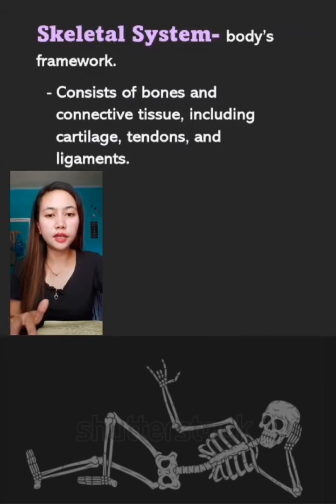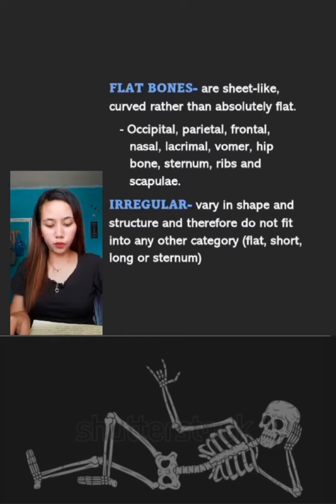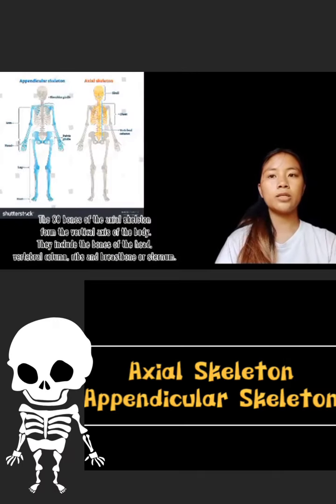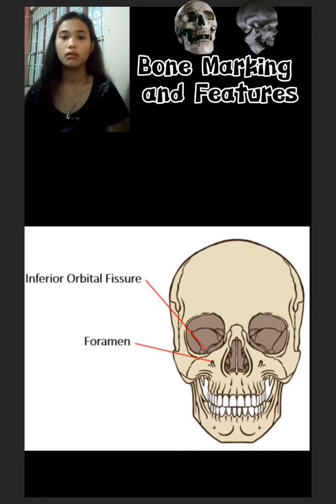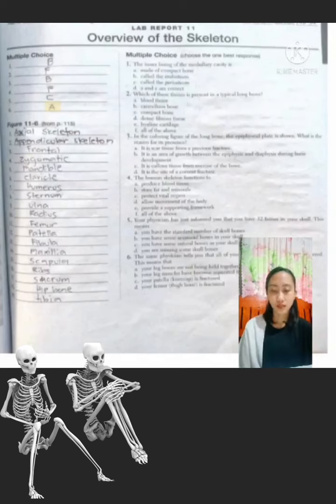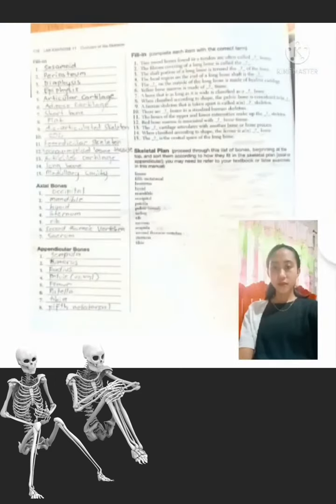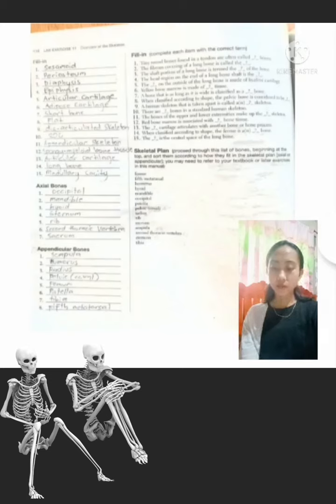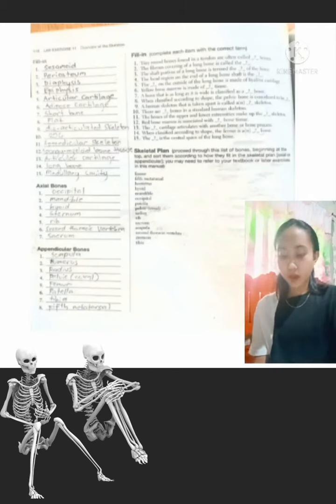Lab 11 Overview of the Skeleton